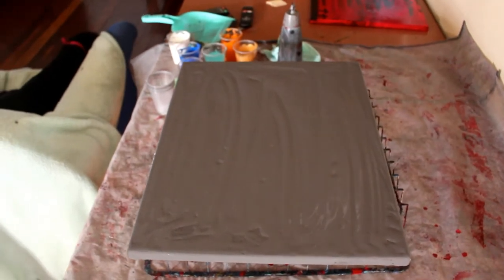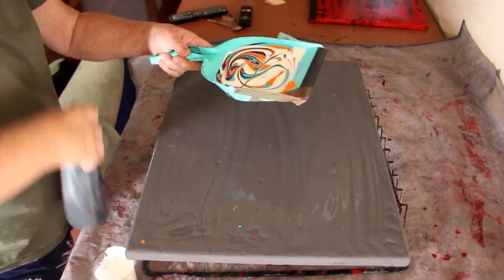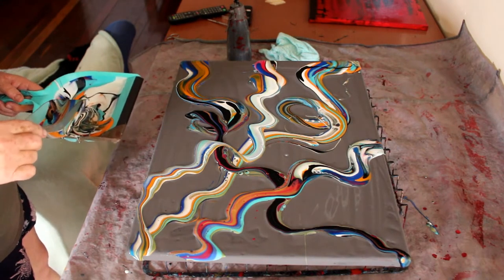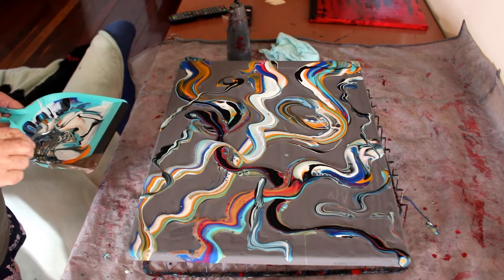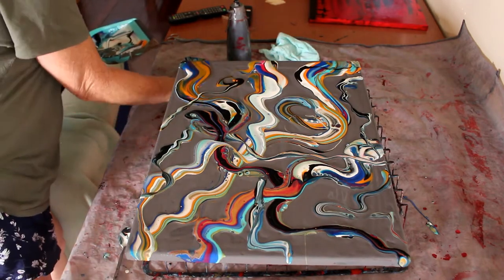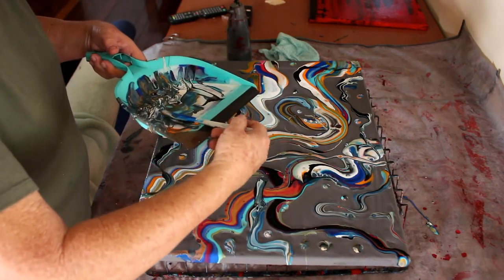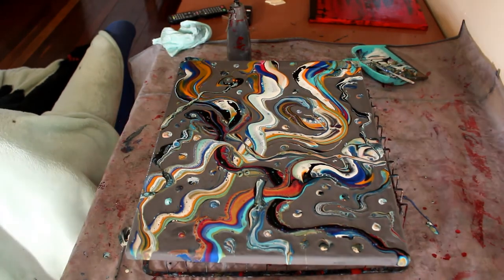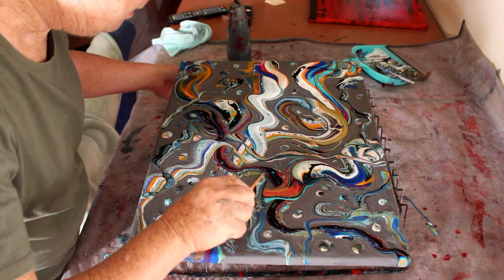Dust Pan and Scoop Pour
Dust Pan and Scoop Pour…By Kathie Ryan

I enjoyed doing this painting. I also like the colours against the dark Grey. If you have not done a painting using this technique I suggest you do, it really is an interesting and fun way to achieve a nice piece of work.

Pouring medium;
1 Litre PVA glue….400 mils water and 350 mils Floetrol… mixed well…. THAT IS….34 oz PVA… 13 ½ oz water and 12 oz Floetrol…. Keep it in a sealed bottle or jar it will last a long time.
Silicone;
I usually use OGX coconut milk, hair product (dimethicone) to paint colors. 1 drop per 1- 2 ounces (57 grams) of paint stir not too much for larger cells, more for smaller cells. If this is unavailable, I will use any other product that has dimethicone, as this is the chemical which creates the magic.

Mont Marte…Charcoal Grey, Orange, Gold, Black, Red, Turquoise, White.
There is OGX in White and Turquoise..

Nikon Coolpic P900. DSLR Camera.
Camera Tripod.  Manfroto.128 RC.
Trade Flame…. Butane torch.